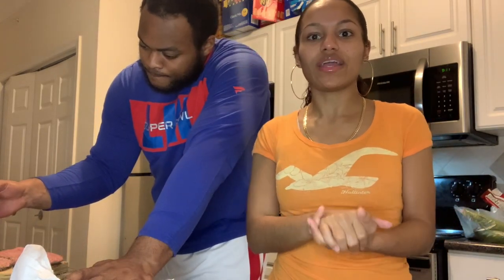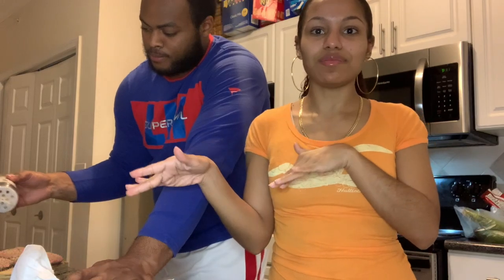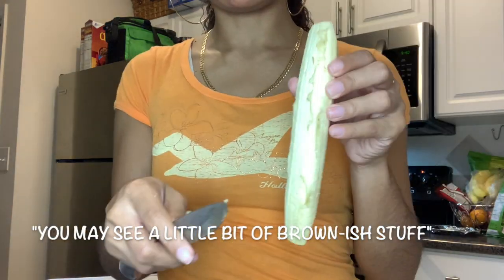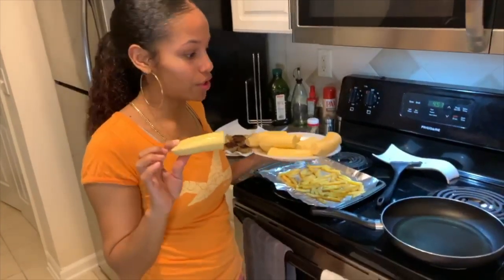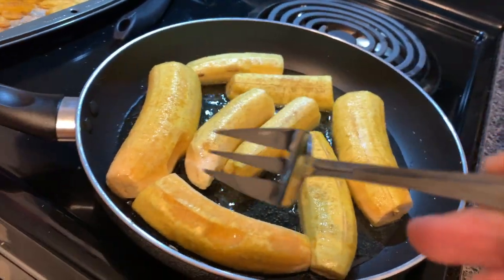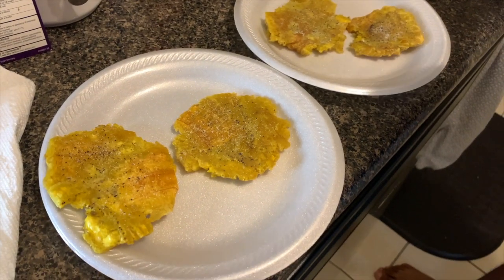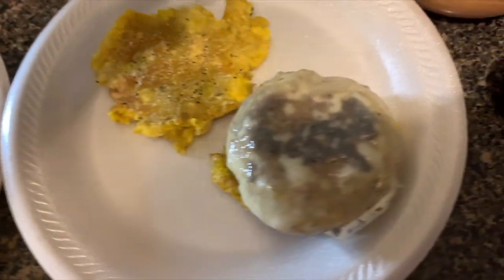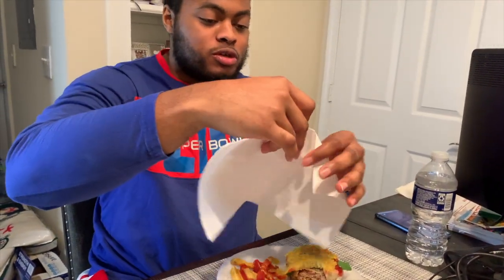FRIED PLANTAIN BURGERS! | IT WAS DELICIOUS!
FRIED PLATAIN BURGERS! | WE TRIED TO MAKE FRIED PLANTAIN BURGERS THAT WE SAW ON FACEBOOK! IT WAS SOOOO GOOD! 🍔